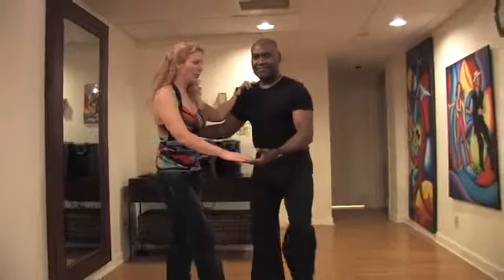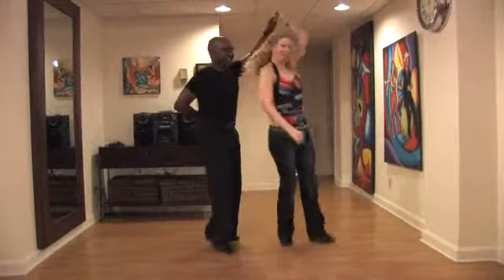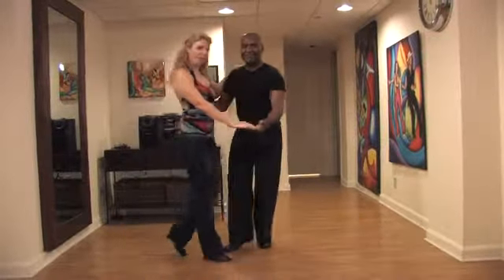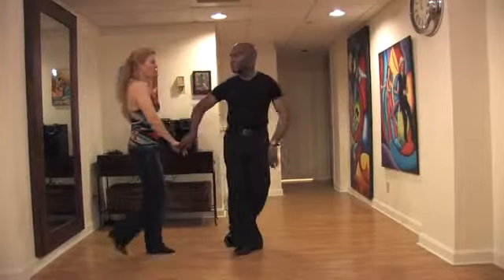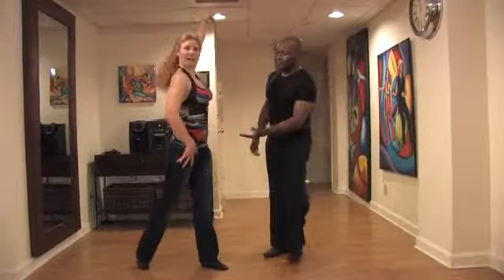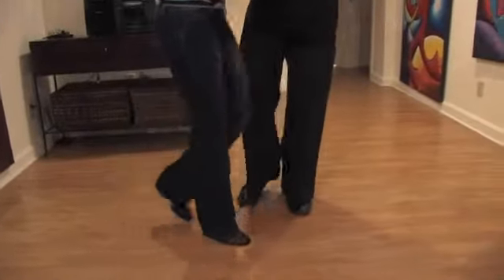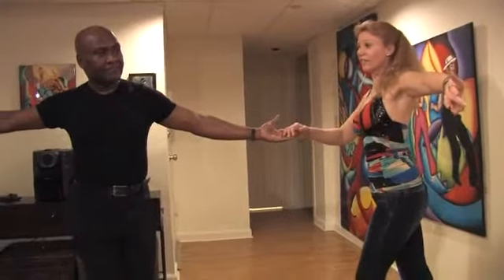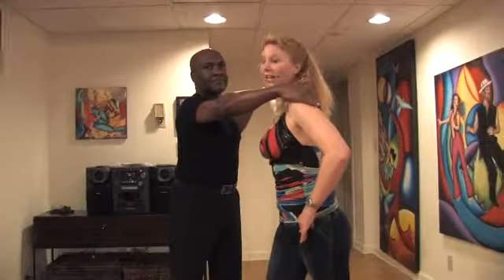How To Do the Arm Flip in Advanced Salsa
Advanced Salsa - How To Do the Arm Flip in Advanced Salsa